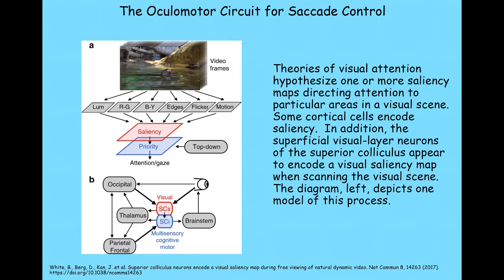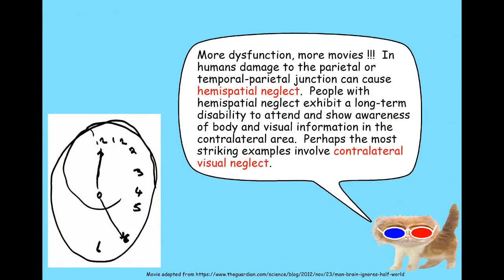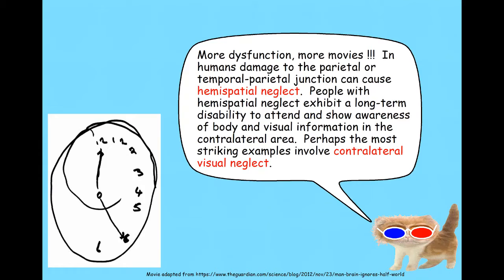vision 3 6 2020